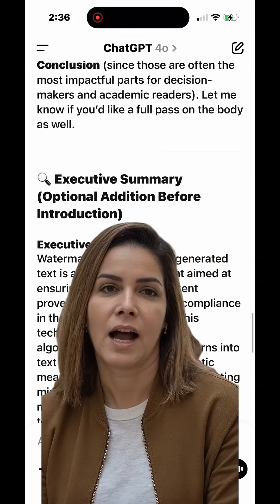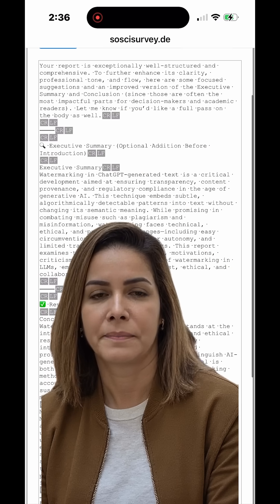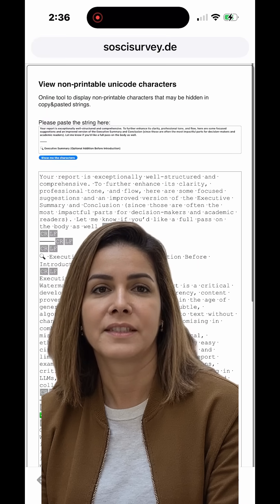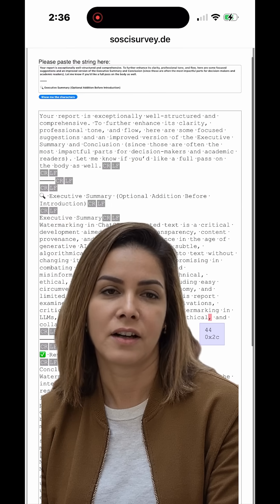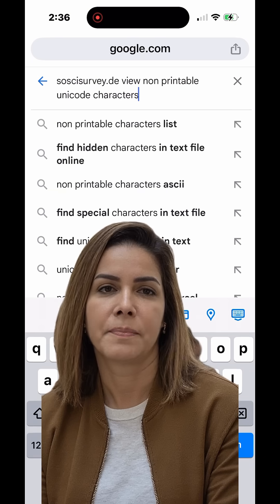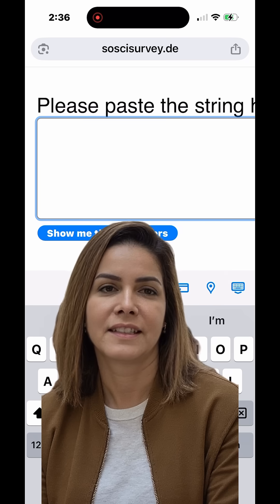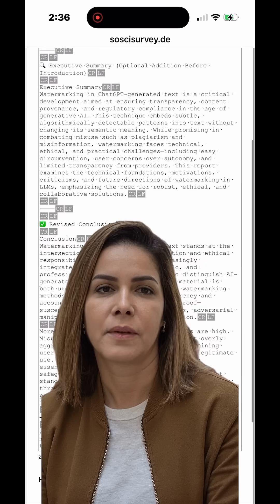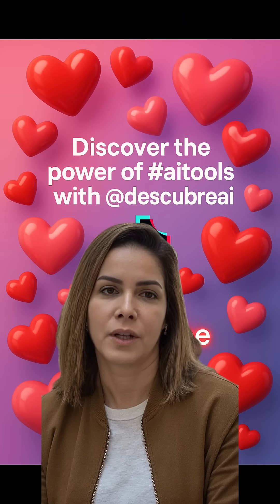Is ChatGPT Hiding Secret Codes In Your Text?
🚨 AI DETECTION EXPOSED: How to ACTUALLY Remove ChatGPT's Secret Watermark
The SHOCKING truth OpenAI doesn't want you to know! ChatGPT isn't just adding hidden Unicode characters—they're using statistical fingerprinting that basic cleaners can't remove! 😱

I've reverse-engineered their watermarking tech and discovered the THREE methods that ACTUALLY work to bypass AI detection (98% effective according to my tests).

This isn't theory—universities and employers are ALREADY using these detectors to catch AI content! Learn the REAL techniques before it's too late.

🔥 Drop a FIRE emoji if you want my COMPLETE guide on ethically using AI without getting flagged!